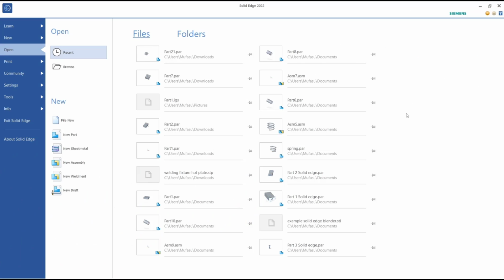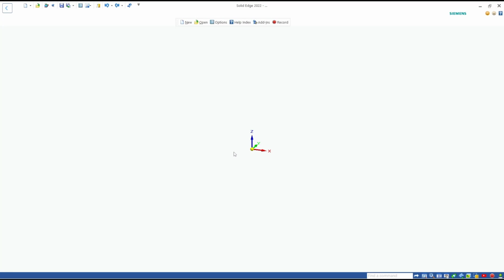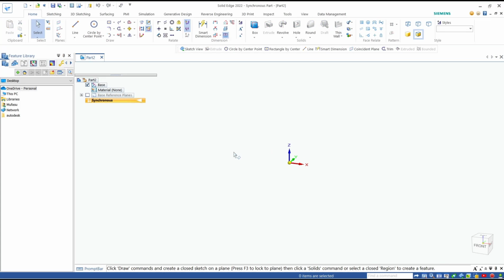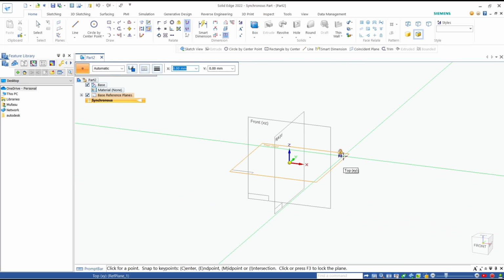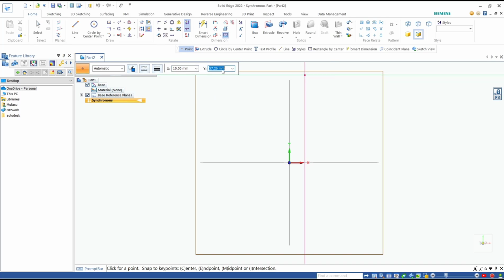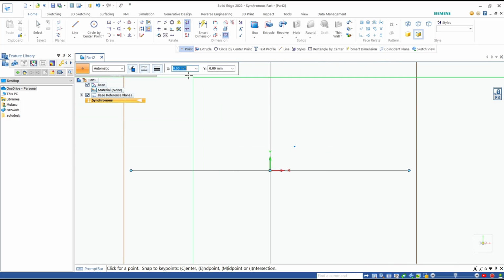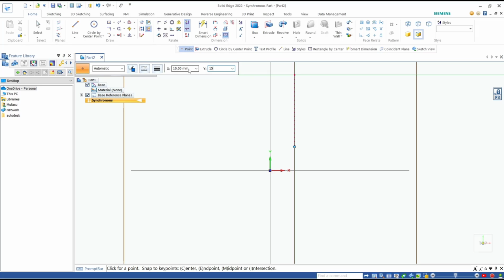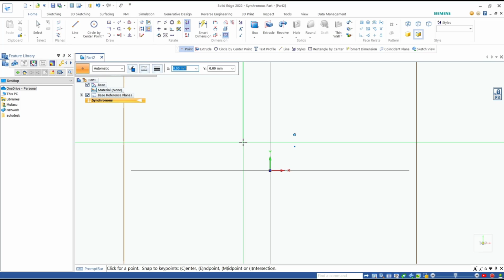Solid Edge How To Create Points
Learn how to create points in Solid Edge with this step-by-step guide. Enhance your design skills and optimize your workflow with Solid Edge software.